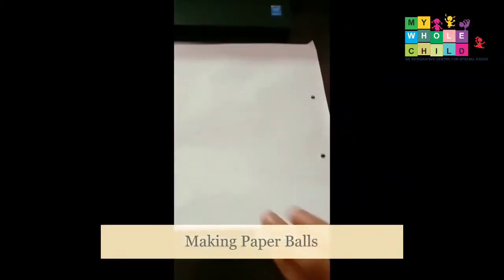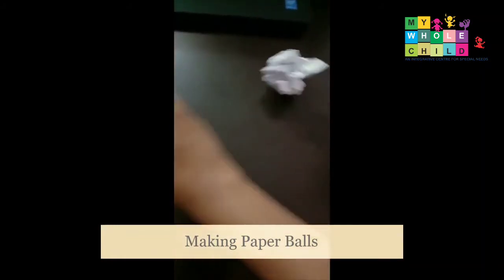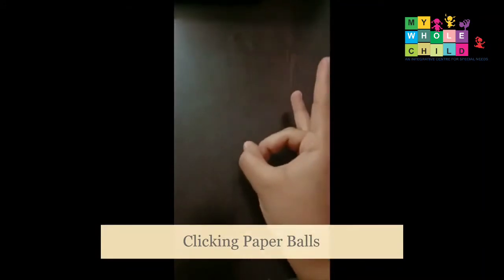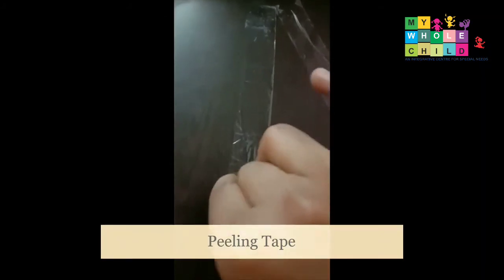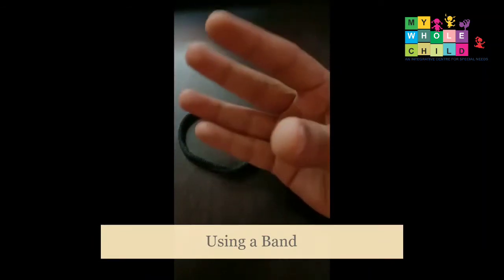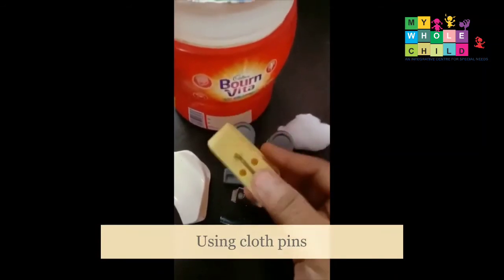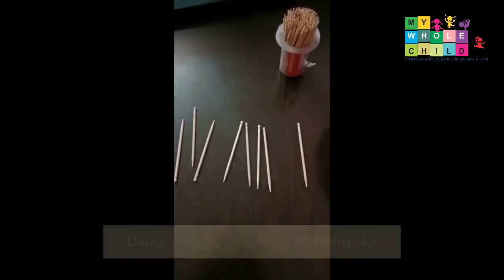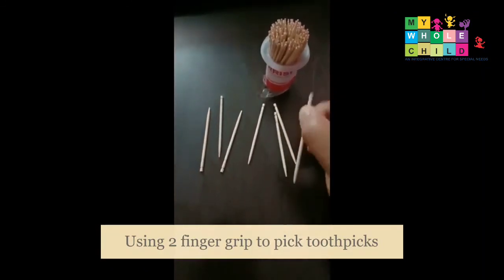5 Activities to strengthen Fine Motor Muscles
You can find few very innovative activities to improve your fine motor skills with household items demonstrated by our Occupational Therapist, Bhagwati Gusain.